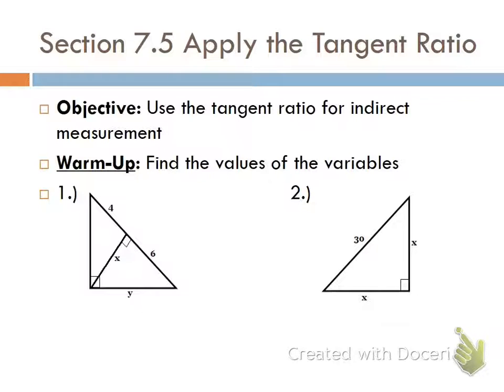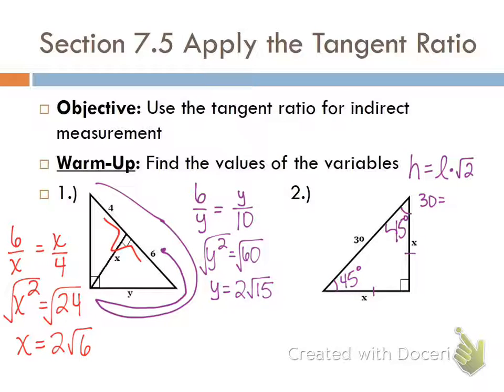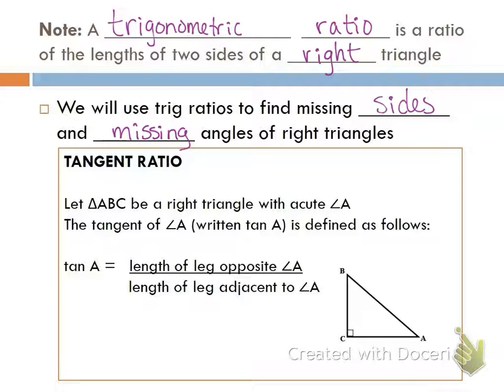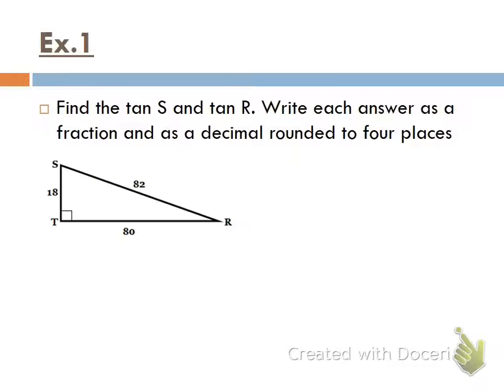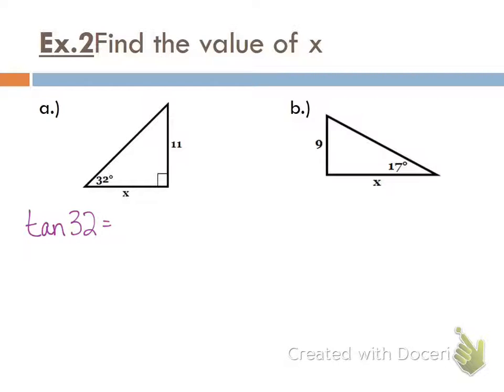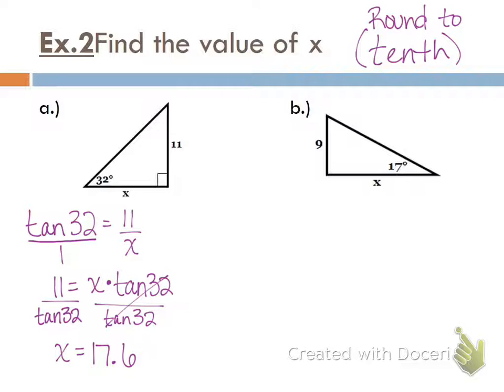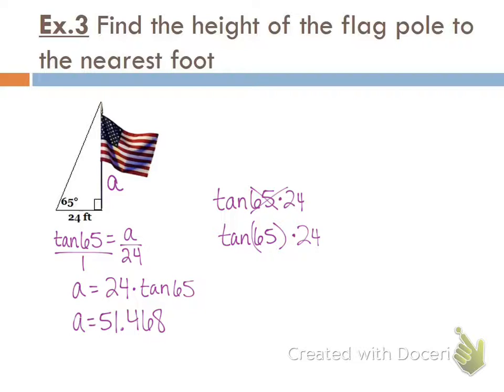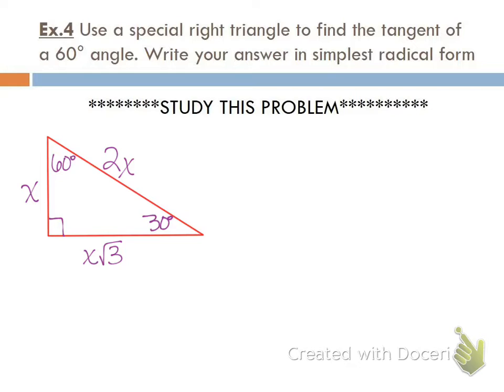Geometry Adv 7.5 Notes